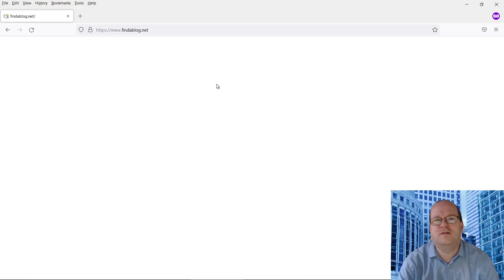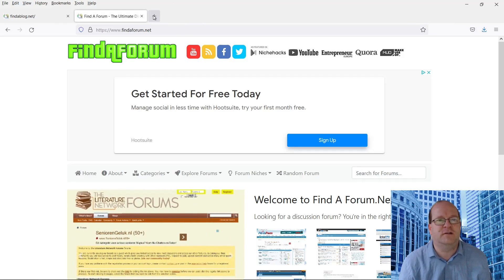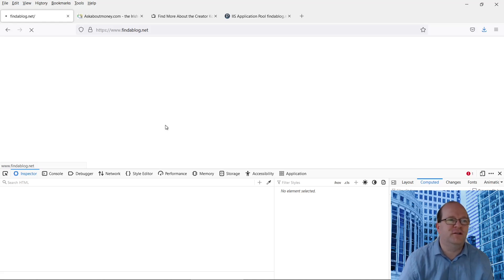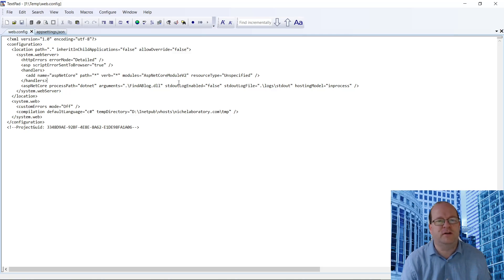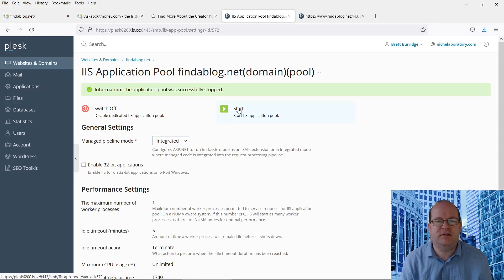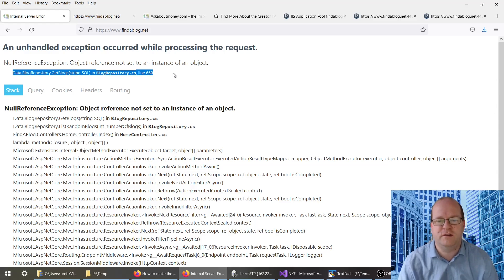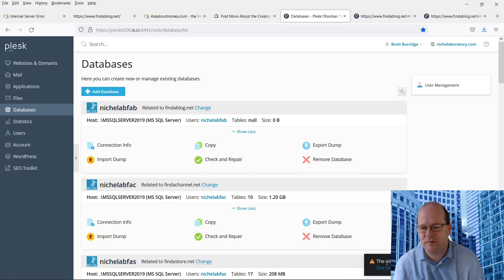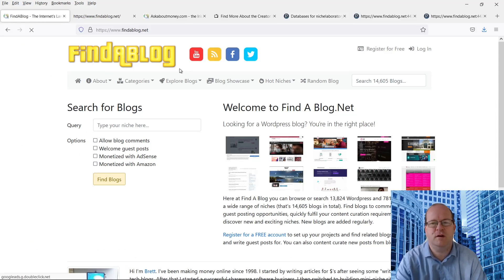IIS Website Just Shows a Blank Page - How to Solve (When No 500 Error)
One of the most valuable skills a software developer can gain is the ability to troubleshoot problems. In this video I walk through the steps I used to solve why my .NET Core website hosted on IIS was just showing a blank page. No error messages or other useful debugging information was being displayed in the browser. Hopefully you'll find this video useful if your own ASP.NET website is showing a blank screen. You might also find it useful if you're learning to become a software developer and want to improve your troubleshooting skills.

My troubleshooting process for dealing with this bug:

00:00 - Introduction
00:07 - Typical symptoms of this issue
00:27 - Checking website HTML source
00:41 - Is static content being returned?
01:07 - Checking browser dev tools console
02:01 - Are other websites affected?
02:30 - Checking the Plesk admin panel
02:49 - Recycle the Application Pool
04:20 - Turn on failed request tracing
05:06 - First sign of a 500 error!
05:21 - Hunting through a request trace
05:36 - Discounting non-useful debugging information
05:56 - Checking the web.config file
07:09 - Checking stdoutLogfile is correct
07:29 - Checking the appsettings.json file
07:55 - Turn on IIS debugging
08:30 - Turn off Custom errors in IIS
08:48 - Check server's ASP.NET version
09:20 - Checking application source code in Visual Studio
09:28 - Compile source code in debug mode
10:16 - Are all the .dll's uploaded?
10:56 - Developer Meltdown!
11:14 - 500 error messages now being displayed
11:31 - Checking Startup.cs
12:42 - Adding app.UseDeveloperExceptionPage
13:51 - Deciphering IIS error messages
14:03 - Database error is identified
14:33 - Repairing the website's SQL Server database
16:06 - Website now working again!
16:18 - If you're still stuck...
18:04 - Brief summary
17:40 - The benefits of side projects

Not shown in the video but some more tips that could help with diagnosing blank screen types of server error:

1. Make sure your DNS settings are correct and your DNS servers aren't pointing to the wrong server.
2. For legacy .NET sites the global.asax file can be a source of critical errors that cause blank screens.

By the way, if you want to check that my blog directory is still up and running it's

Incidentally the site is hosted on an IIS server running the Plesk (web host edition) administration control panel. The backend database is SQL Server and the application code is written in C# using .NET Core.